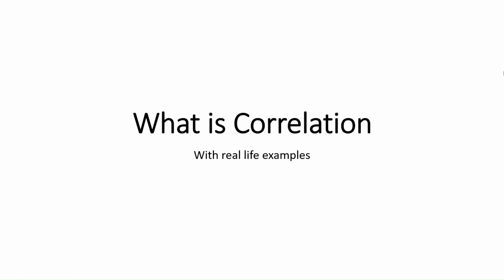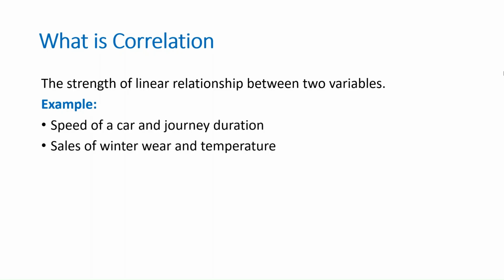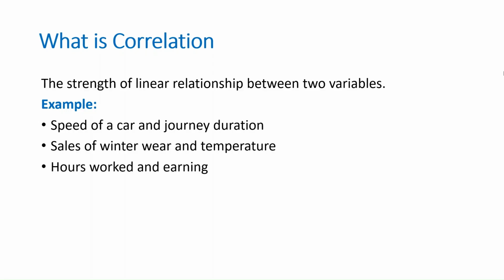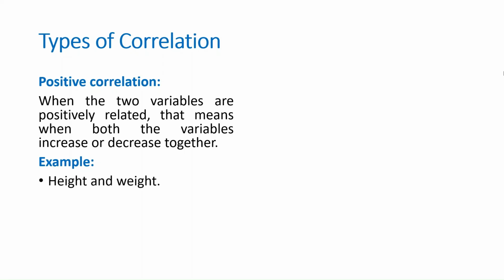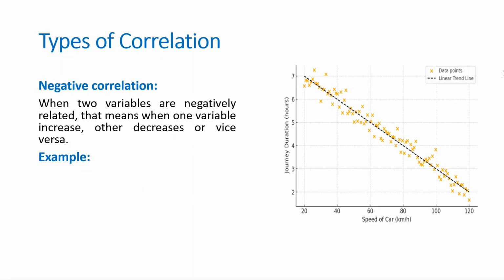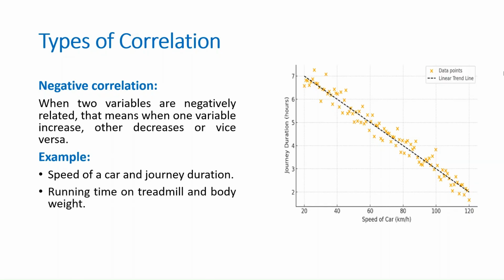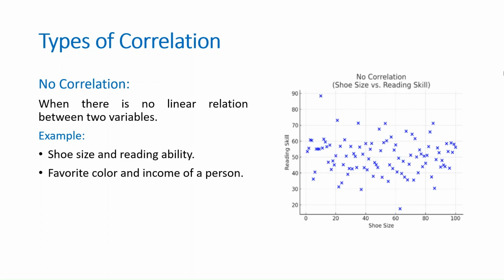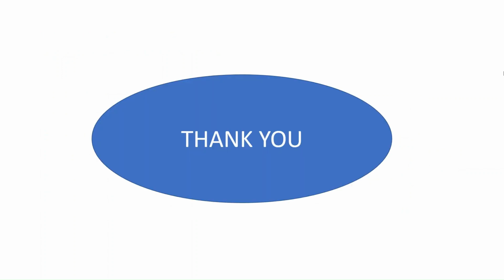What is Correlation | for beginners with real life examples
📊 What is Correlation? | Types of Correlation with Examples
In this video, you'll learn everything about correlation—a key concept in statistics and data analysis. We explain what correlation means, the types of correlation (positive, negative, and zero), and give clear examples to help you understand how variables relate to each other.

🔍 Topics Covered:

Definition of correlation

Positive, negative, and zero correlation

Pearson and Spearman correlation

Scatter plot visualizations

Real-life examples of correlation

💡 Perfect For:
• Anyone curious about how variables are related
• Preparing for exams or interviews